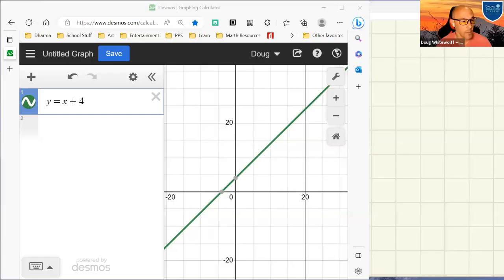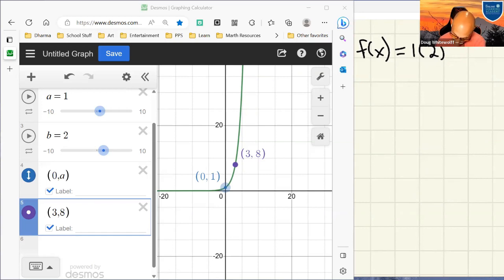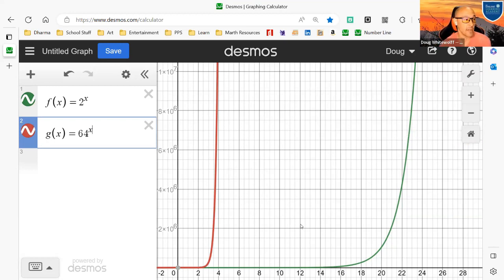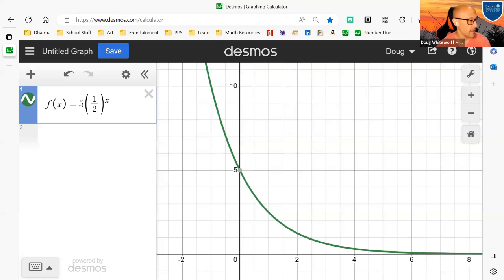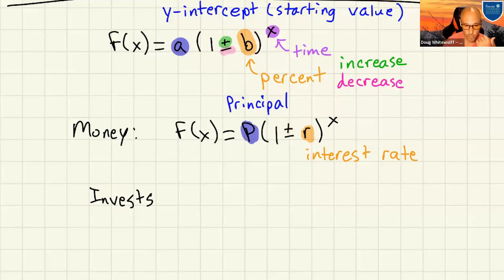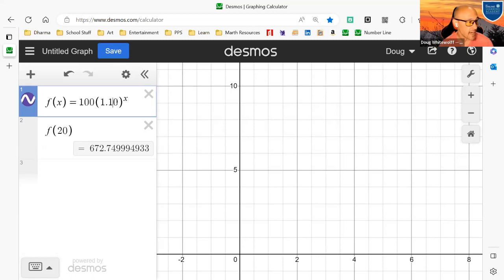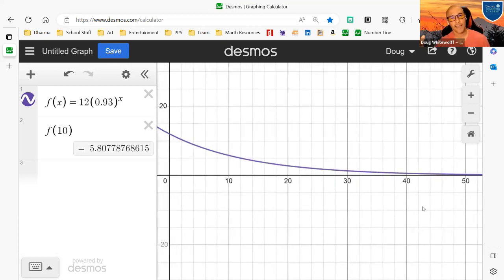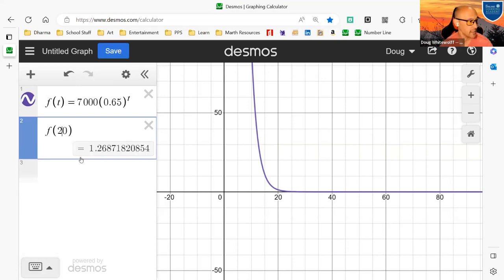03.02 Exponential Functions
In this video I cover the basics of exponential functions.